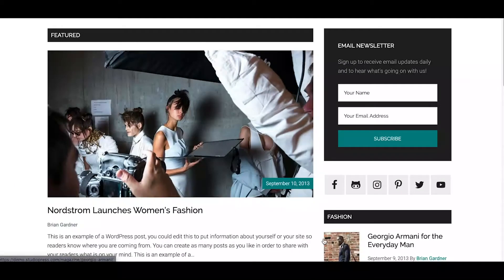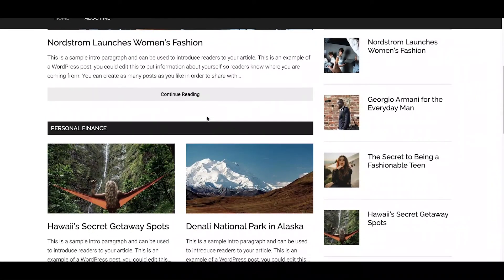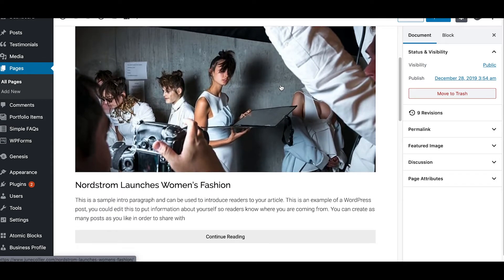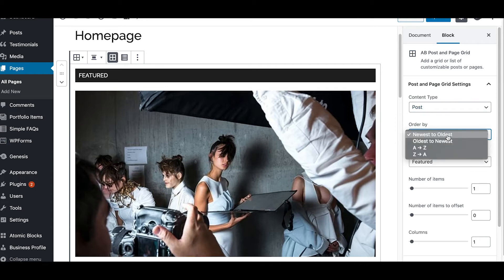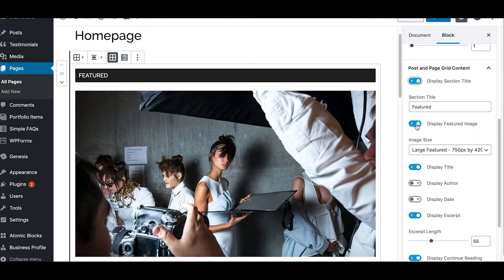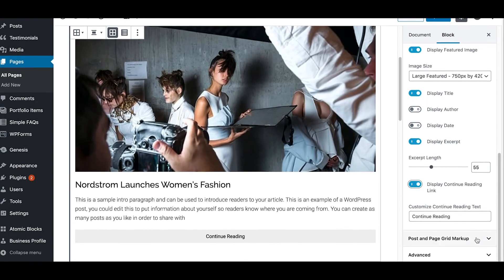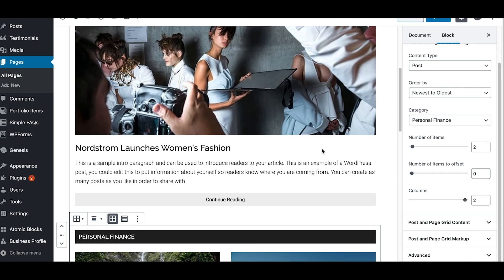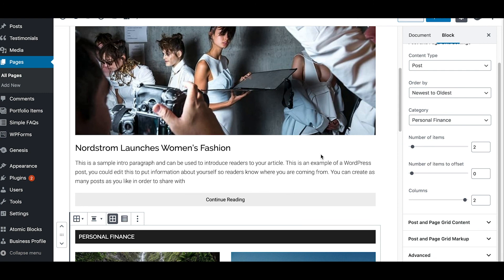Magazine Pro Theme StudioPress 2020 - How To Edit Homepage Layout Tutorial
Ever wonder how to change the layout for the homepage in the Magazine Pro Theme?  Well, in this tutorial we are going to show you how easy it is to change your homepage layout with the AB Post and Page Grid plugin.